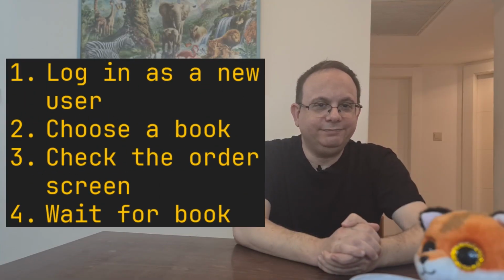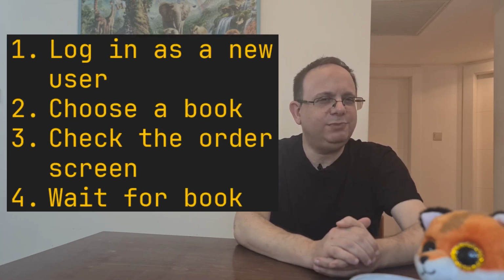Test Design - Efficacy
The first thing we need to make sure when we design tests is if they answer a simple question - does the thing that we're testing works as we expect? Because if it doesn't, we're just wasting time. This video is about how to design tests that answer the right questions.

Interested in some precious API Automation Testing workshop for your team? (That's the checking part)

And for testers with no coding experience, my "API Testing with Postman" workshop